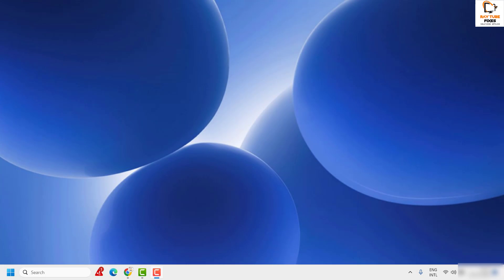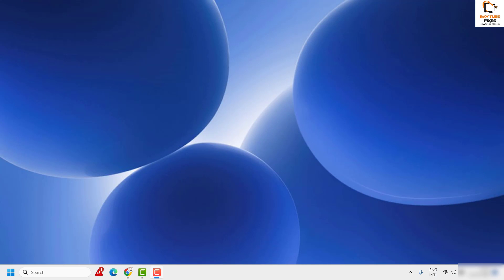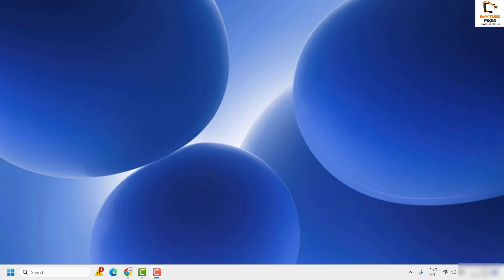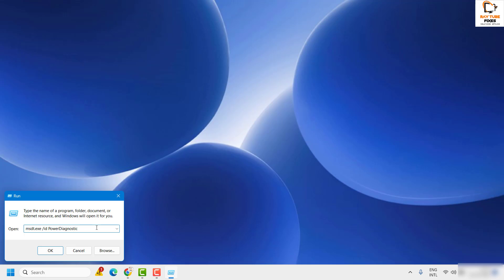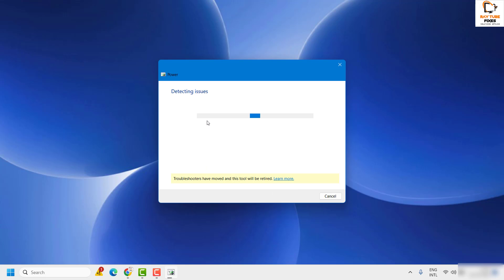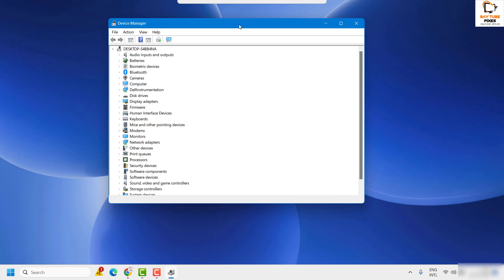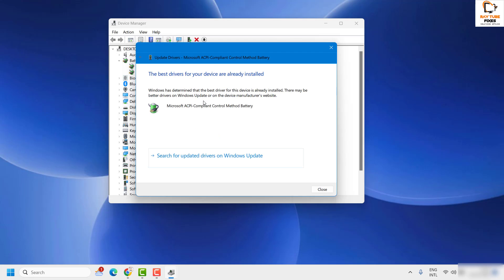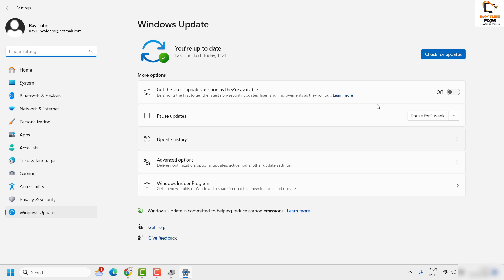Laptop Battery Is Not Charging Above 80% : 6 Ways to Fix It !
"Are you having trouble charging your laptopbatteryrepair above 80%? This issue is common among laptop users, but there are several ways to fix it. One solution is to recalibrate your laptop battery, which will provide a more accurate reading of the battery levels. Another option is to adjust the power modes in Windows 11 to prioritize either battery life or performance, or both.

Most laptops have a battery life extender that, when enabled, will not allow the laptop to charge past a certain percentage. If this is the case, disabling the battery limiter should allow your laptop to charge fully.

If your laptop battery is not charging above 80% due to misconfigured battery settings, you can try disabling the battery limiter. To do this, click on Start and search for your laptop manufacturer application, then hit Enter. Under System Tools, select Power or battery settings. Under Battery warranty & settings, make sure conservation Mode is not enabled. This example is for a laptop, but other laptop brands have a built-in app that provides users with further features and information about their devices. In this app, battery conservation tools and limiters can be enabled, which prevents your laptop from charging to its full capacity.

Another option is to check if your laptop battery requires calibration. If the battery has not been calibrated for long, it doesn’t correctly judge the charge percentage, and, as a result, the laptop battery stops charging at 80%. To calibrate your battery, let the battery drain from its full capacity to nearly dead. If your battery won’t charge further than 80%, try plugging it in for a couple of hours before allowing it to drain. Once it reaches a dangerously low percentage, plug it back in and charge it full.

Please note that these are general guidelines and may not work for all laptops. If you are still experiencing issues, it’s best to contact your laptop manufacturer for further assistance."